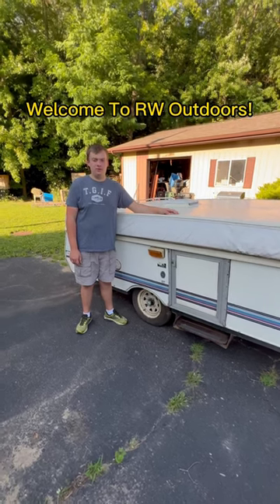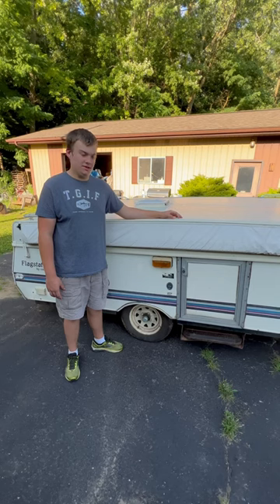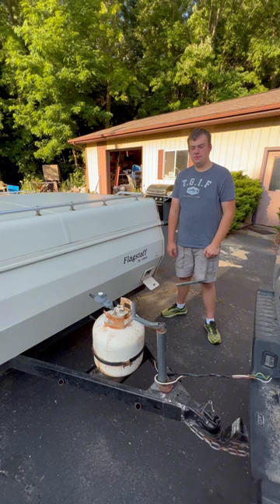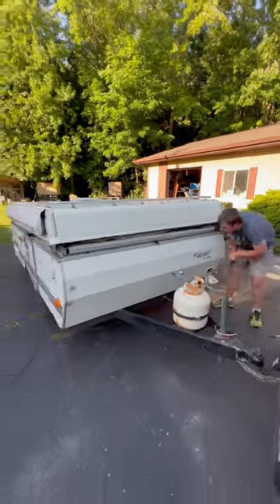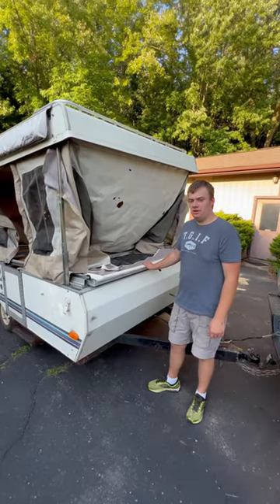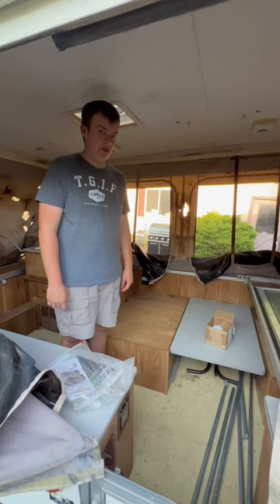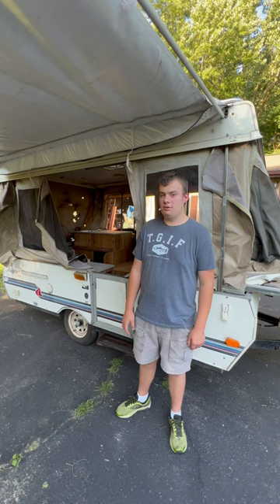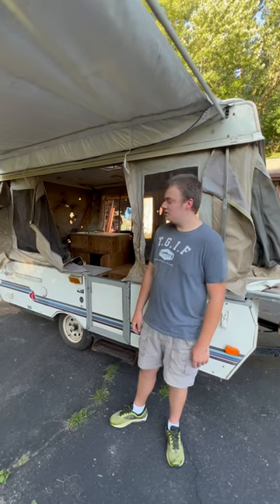New To Us $100 Popup camper!